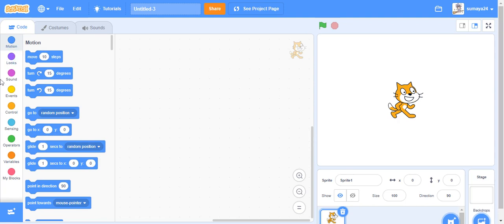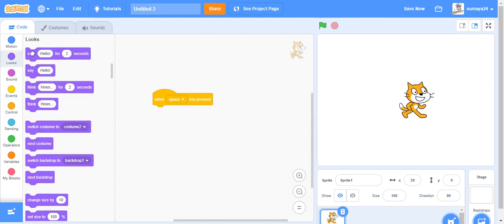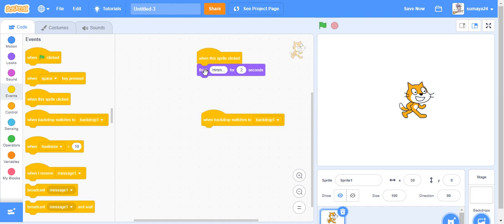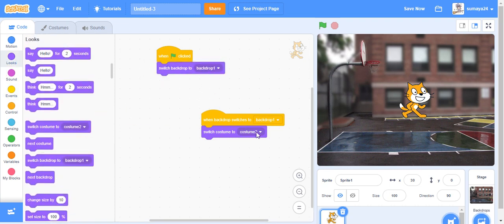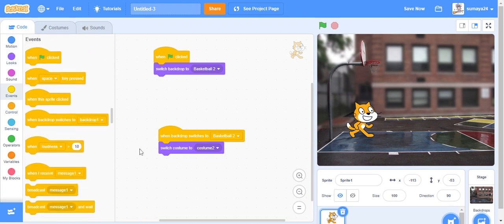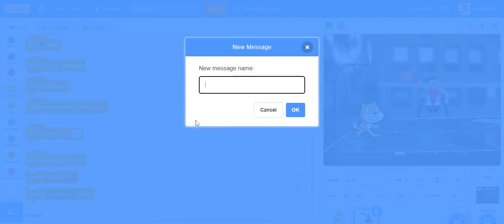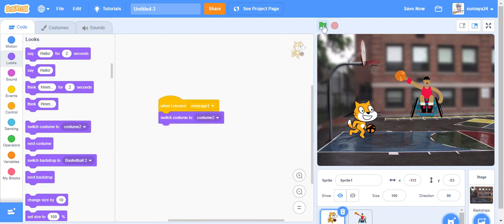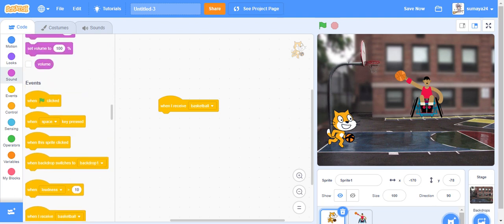4 episode- events in Scratch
Hi its me Sumaya. In this video we review the events category in scratch. The events category is the most important so if you want to learn to code then watch this video.